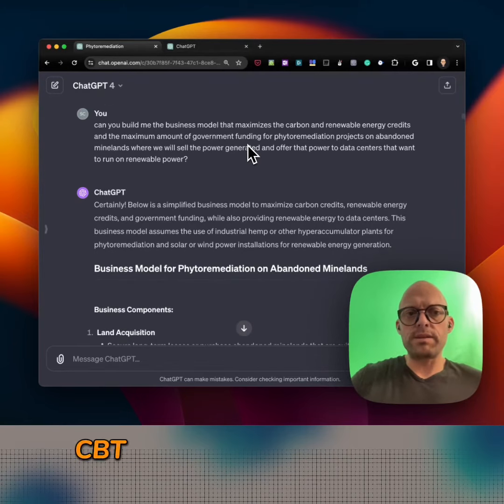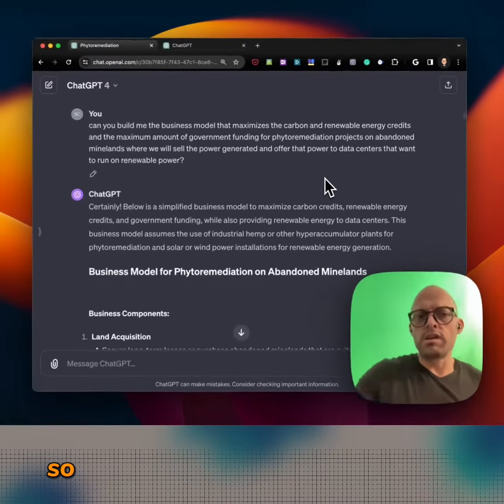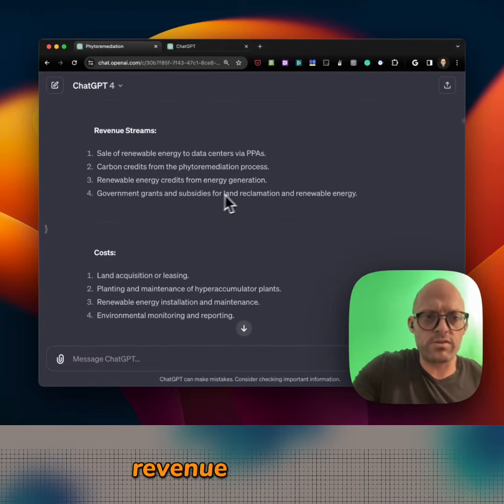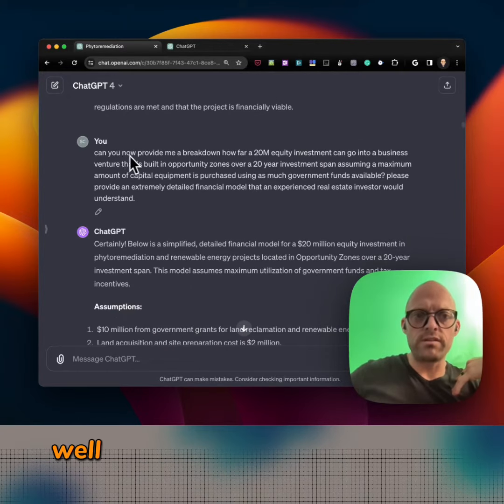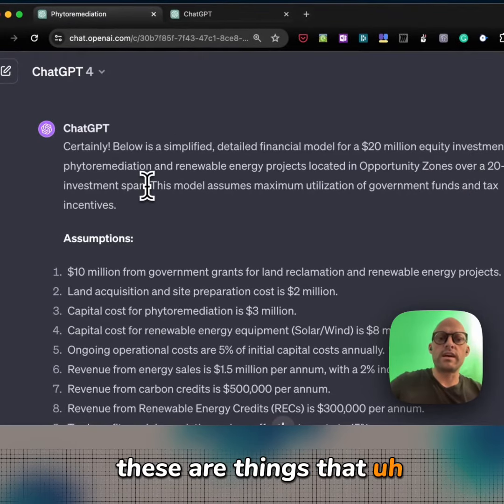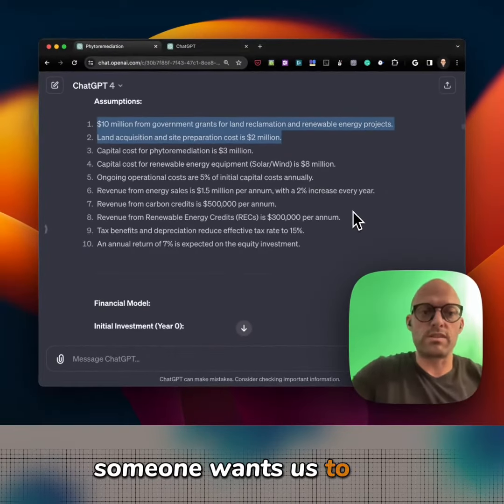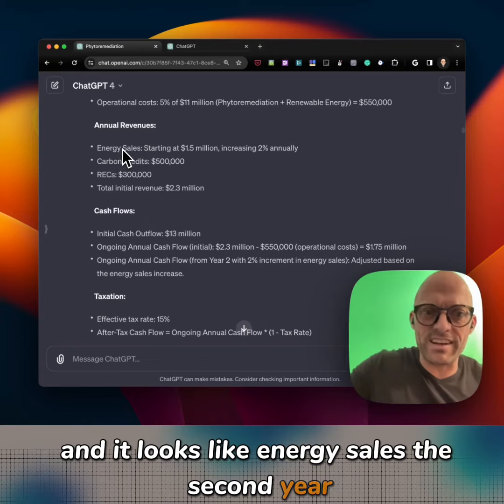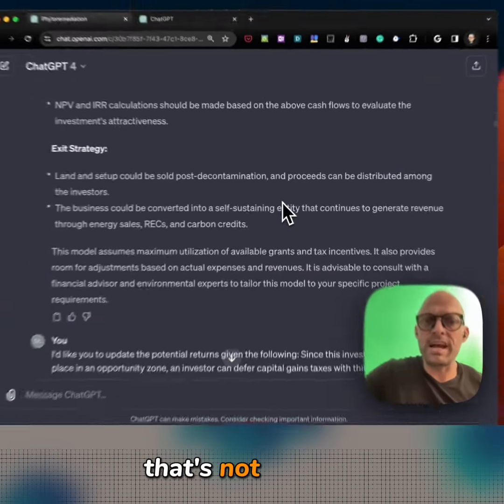ChatGPT - LIKE A BOSS - Creative w Business Models Part 1 of 3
Join Shawn Cutter, a visionary entrepreneur and seasoned technologist, on a journey where the rustic charm of traditional farming meets the cutting-edge advancements of AI and sustainability. On this channel, Shawn shares his adventures and learnings from Cedar Valley Farms, a canvas where he paints the future of agriculture with innovative strokes of technology.

From Seed to Science: Get your hands dirty with Shawn as he dives into the day-to-day life on the farm. Discover the secrets behind organic farming, hemp cultivation, and how integrating technology can lead to smarter, more sustainable practices that nurture both the land and our communities.

Innovation in the Fields: Explore the intersection of agriculture and AI with Shawn's deep dives into agMD, the AI-first operating system changing the agricultural landscape. Witness firsthand how digital twins, knowledge graphs, and collaborative machine learning can empower farmers and reshape our approach to food production.

Sustainable Living & Wellness: Immerse yourself in stories of how sustainable living transcends beyond the farm. Shawn shares tips on biohacking, wellness, and creating a balanced life that values personal growth, family, and the environment.

Tech Talks: Join Shawn as he breaks down complex topics like Cognitive Computing, Augmented Intelligence, and Machine Learning into digestible insights. Whether you're a tech enthusiast or a curious mind, you'll find compelling content that demystifies technology and its role in modern farming.

Community & Collaboration: Witness the power of collaboration as Shawn engages with researchers, developers, and fellow farmers. This channel is a tribute to the collective effort to share knowledge, improve agricultural practices, and ensure a better future for our planet.

Beyond the Horizon: Step into Shawn's world of big ideas and bold dreams. From his Big Hairy Audacious Goal (BHAG) with EnergiAcres to musings on the future of food and energy, be inspired by visions that challenge the status quo and push the boundaries of what's possible.